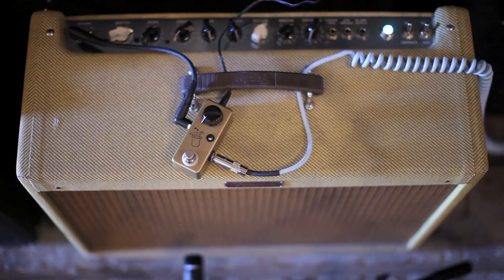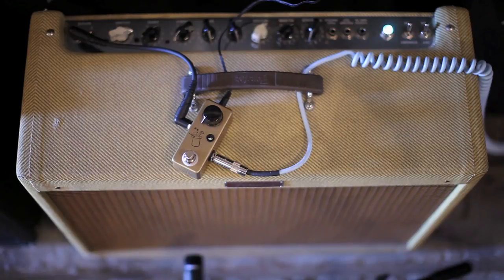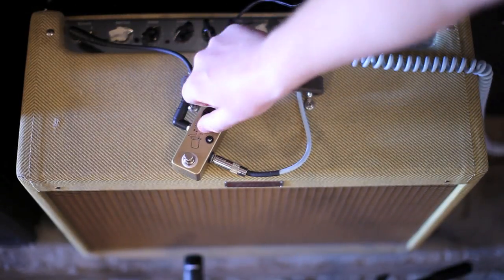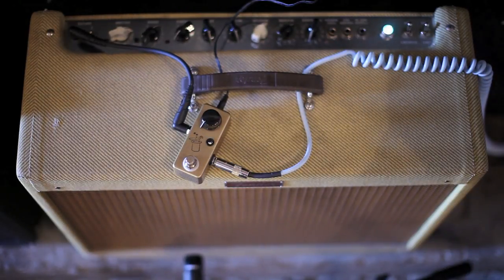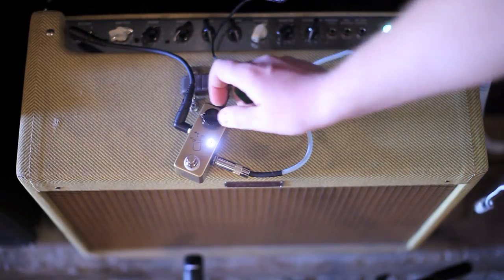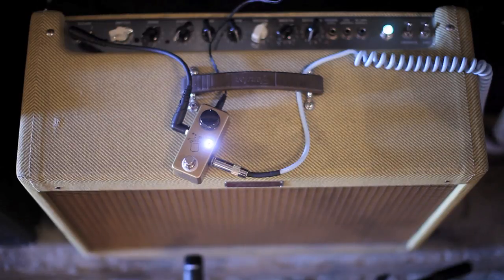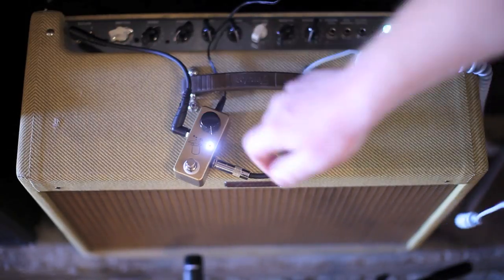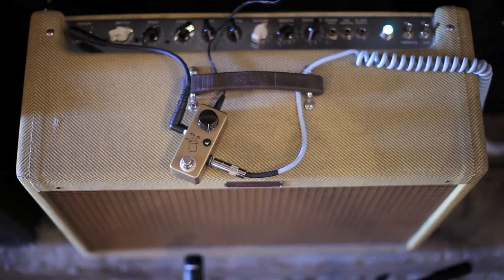JHS Pedals "The Prestige" in HD (Please Forgive The Slight Clipping From Not Recording Properly)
Enhancer/Buffer/Booster Quick Demo